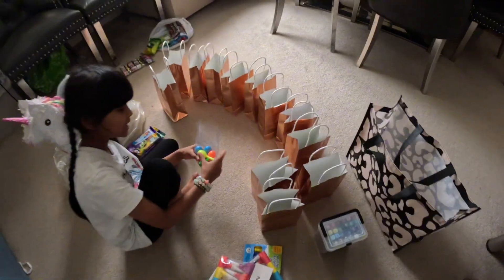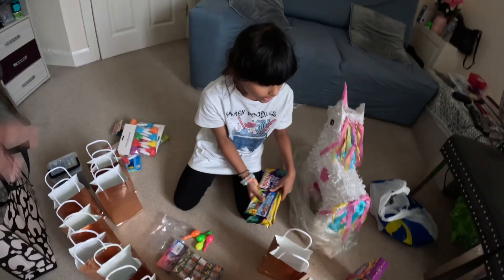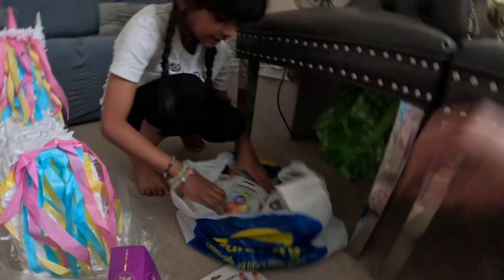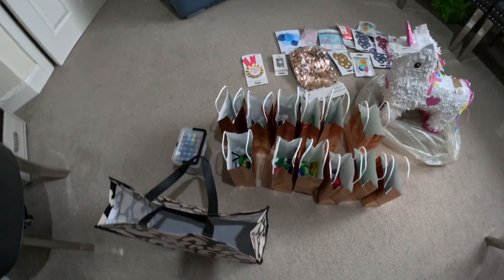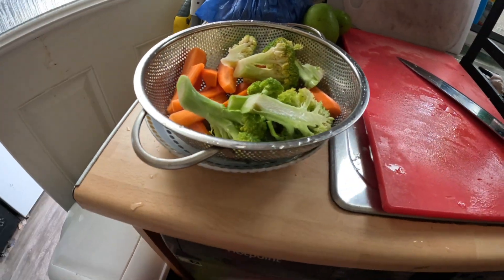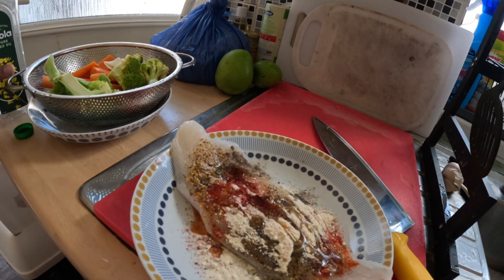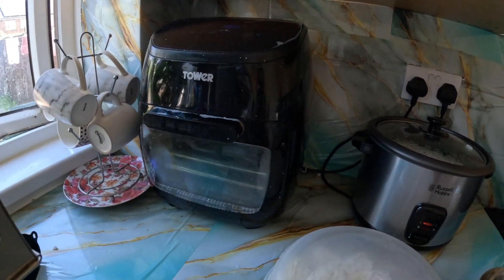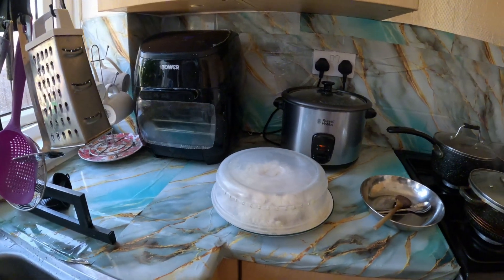মেয়ের জন্ম দিনের প্রস্তুতি (Birthday preparations )part1